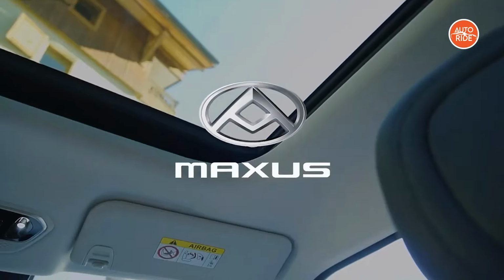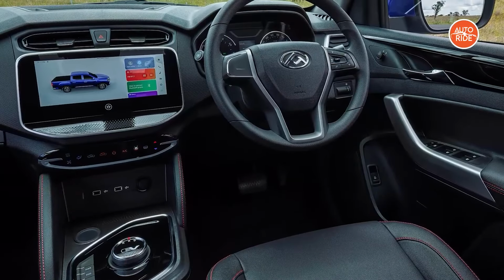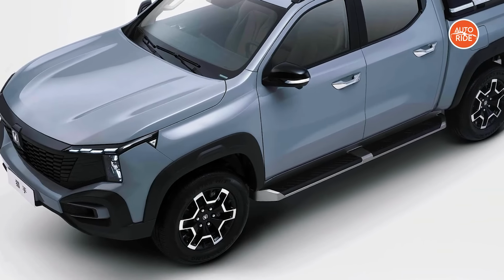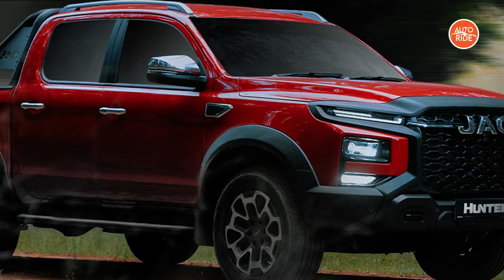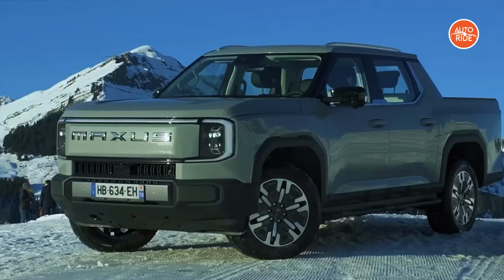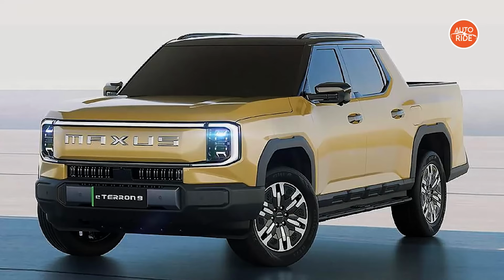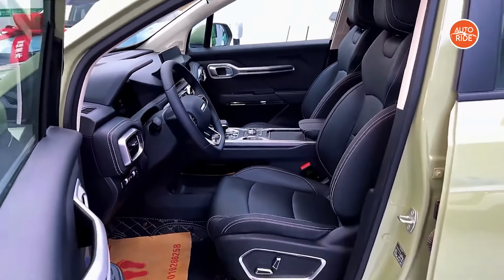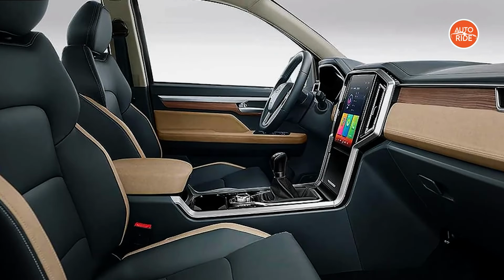TOP 5 Most INSANE Chinese PICKUPS Coming to SHOCK the World!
China’s pickup revolution is here — and it’s terrifying for American brands. 🚨
In this video, we dive deep into the Top 5 Chinese pickup trucks that are redefining what power, performance, and value look like.

From the BYD Shark to the GWM Shanhai Cannon Hi4-T, JAC Hunter EV, GAC Pickup 01, and Geely Radar RD6, these machines are faster, smarter, cheaper — and shockingly premium.

⚡ Electric torque. 🚙 Hybrid range. 💎 Luxury interiors.
These trucks are proof that the future of pickups might not be American anymore.

🔹 Watch till the end — #1 will blow your mind.
🔹 Comment which truck you’d actually buy.